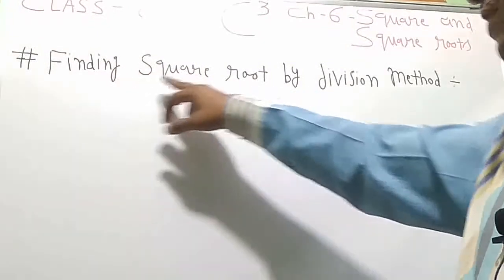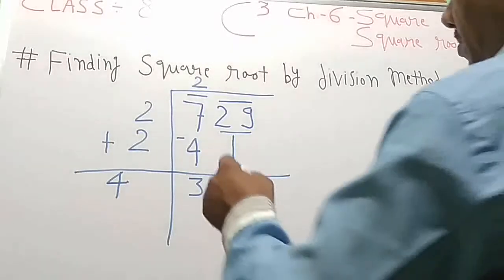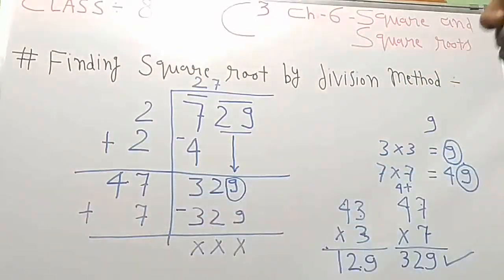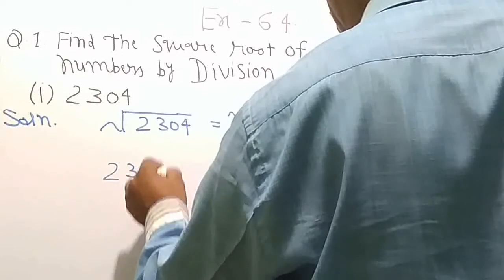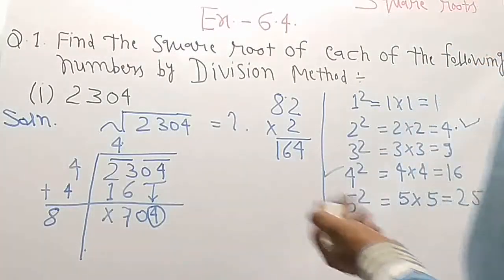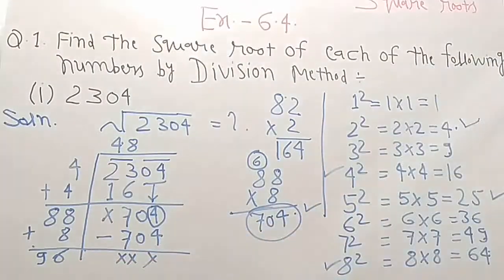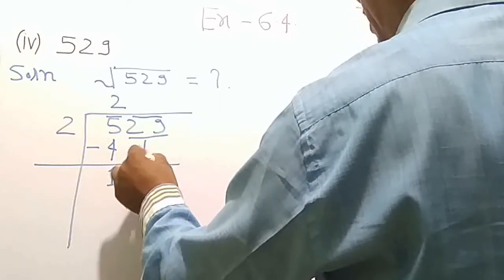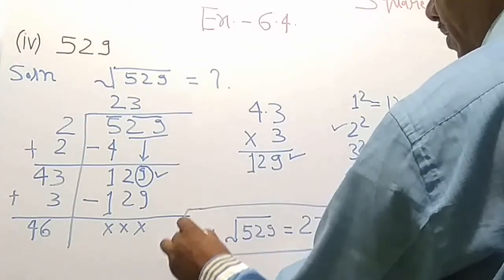Class - 8th / Ques. No. - 1 (I), (ii) / Ex. - 6.4 / Ch. - 6 - Square and Square Roots / NCERT Maths